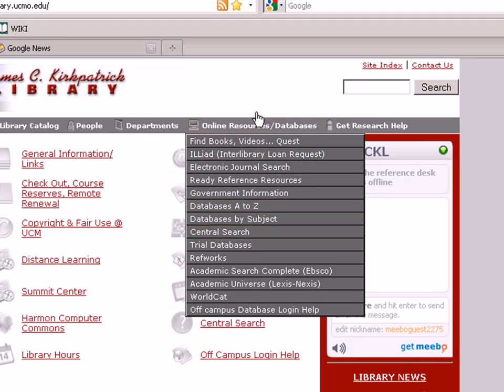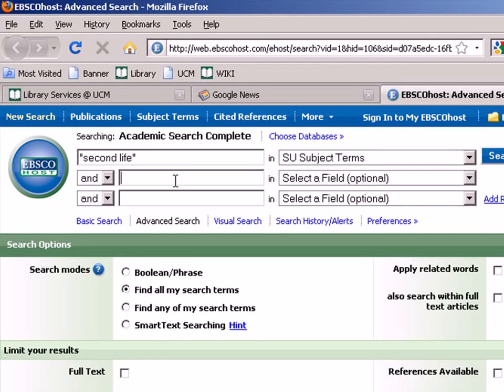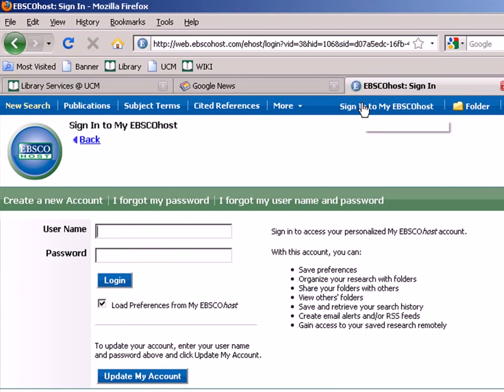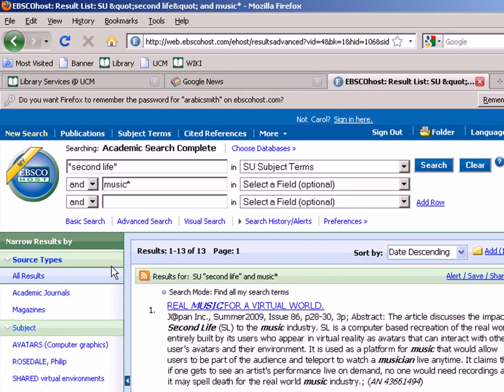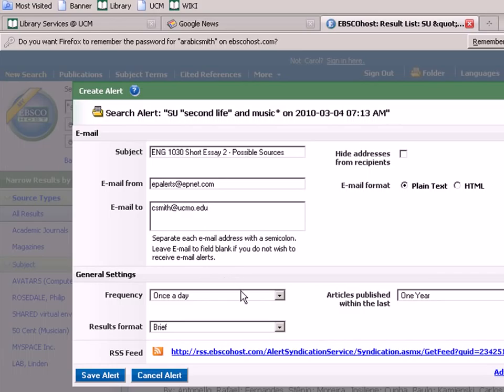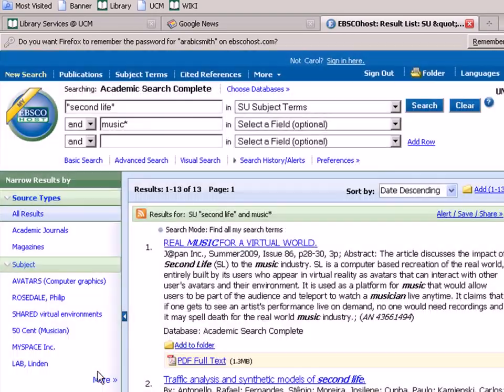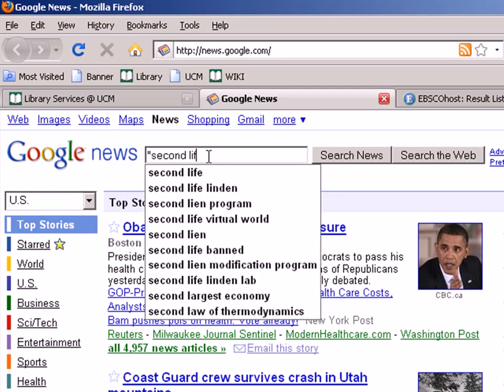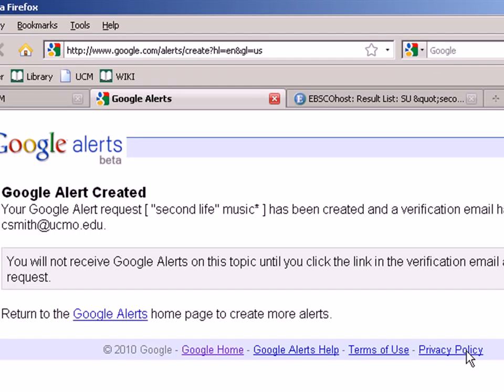QuickTip #6: Make the Research Come to You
How to set up personal alerts in library databases and Google News.